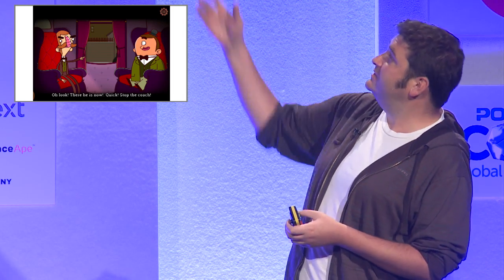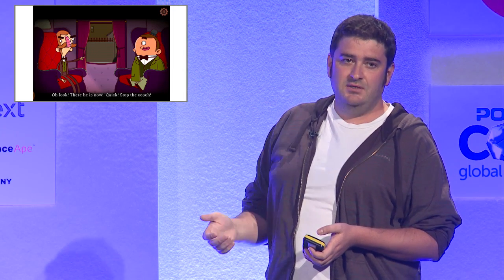Designing for gamers with disabilities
At Pocket Gamer Connects London 2015, Ian Hamilton gave a talk about designing games for people with disabilities.

Pointing out that a disability is merely the result of bad design - disability being when a medical condition comes up against a barrier that creates an obstacle in someone's normal routine - he called for designers to think more carefully about how they deal with accessibilty to games.